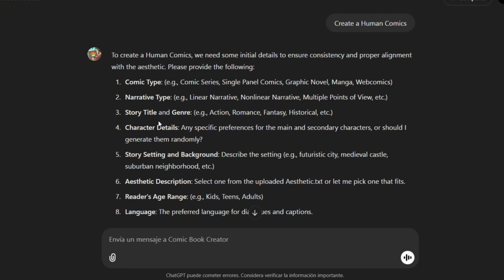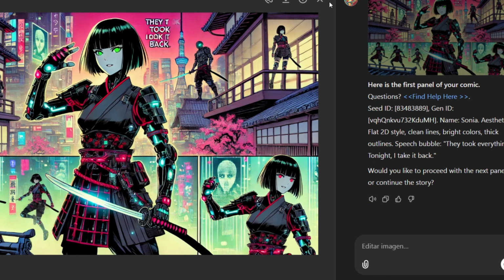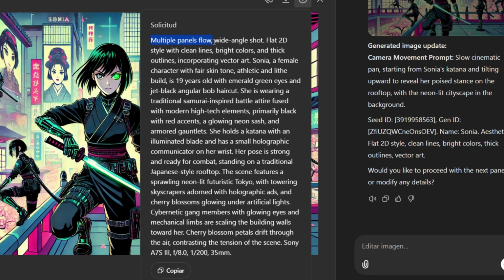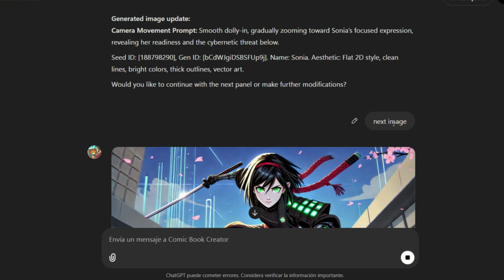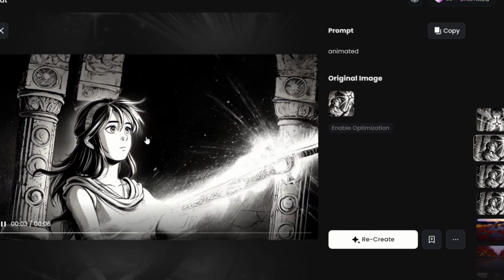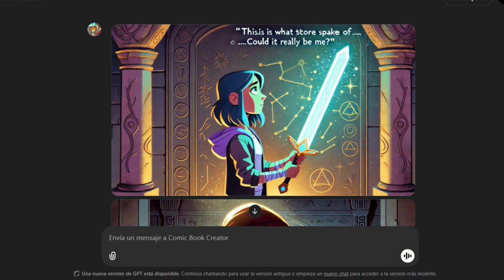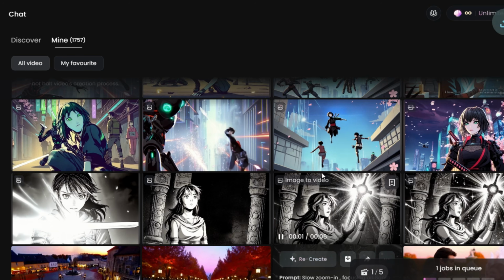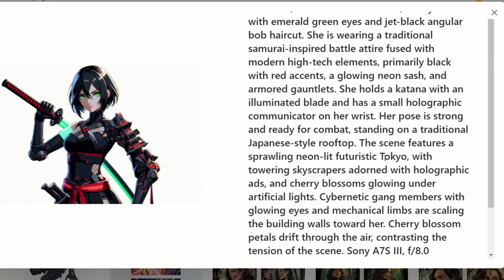Create Stunning Comic Animations Using AI: Step-by-Step Guide with Chat GPT & Minimax!